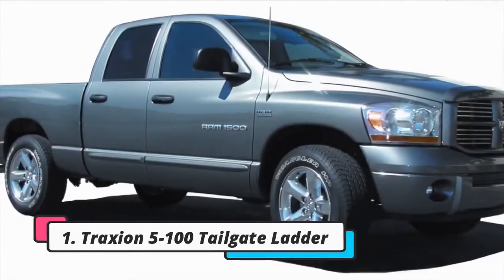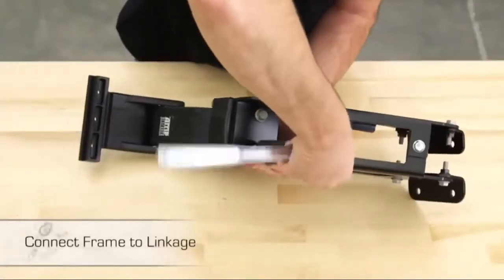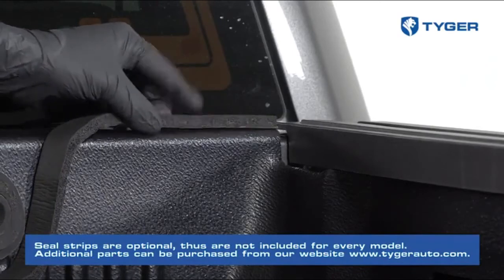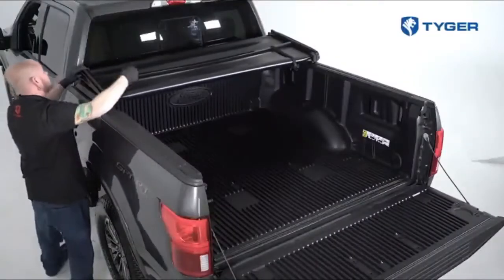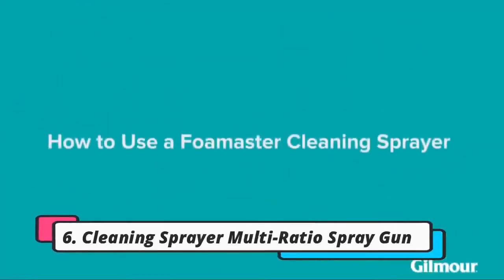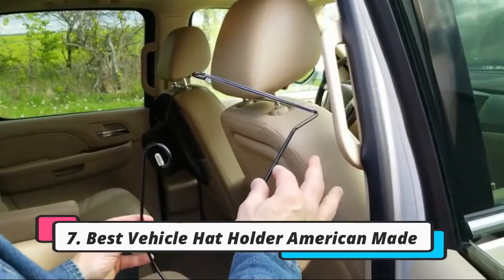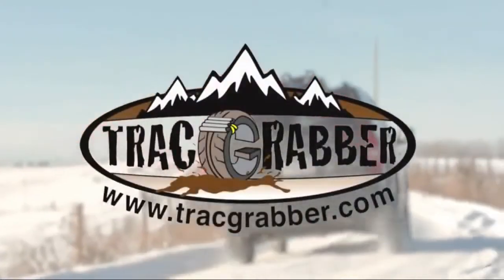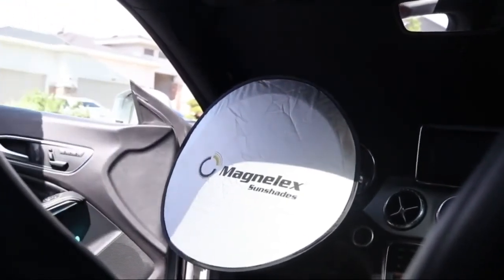10 Best Accessories for Your Truck or SUV on Amazon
10 Best Accessories for Your Truck or SUV
↓↓↓  Please check below links for more information  ↓↓↓.

1. Traxion 5-100 Tailgate Ladder

2. Retractable Truck Bed Side Step

3. Utility Rails Truck Box Tonneau Ковер

4. Portable Pet Рамп

5. Camera and Alert System

6. Cleaning Sprayer Multi-Ratio Spray Gun

7. Best Vehicle Hat Holder American Made

8. Snow, Mud and Sand Tire Traction Device

9. Bumper Hitch

10. Windshield Sun Shade for SUVs, Trucks and Vans

✔️ Pickup Truck Accessories

✔️ Car Accessories

✔️ Amazon gifts

★ You can also visit the online store of the best Tuning Parts you can get at CHILINGTUNING

☆ Create Amazon Business Account

☆ Try Prime Discounted Monthly Offering

☆ Try Twitch Prime

☆ Try Amazon Home Services

☆ Kindle Unlimited Membership Plans

☆ Give the Gift of Amazon Prime

☆ Create an Amazon Wedding Registry

☆ Audible Gift Memberships

☆ Try Audible and Get Two Free Audiobooks

☆ Prime Student 6-month Trial